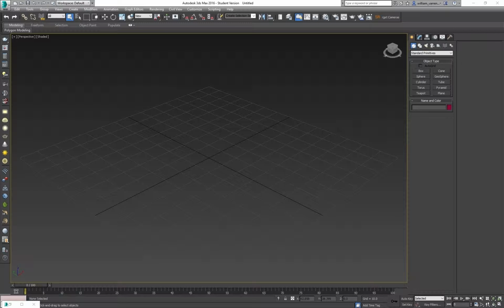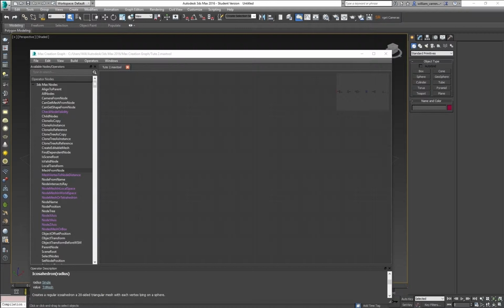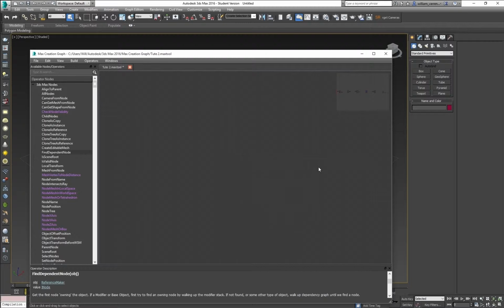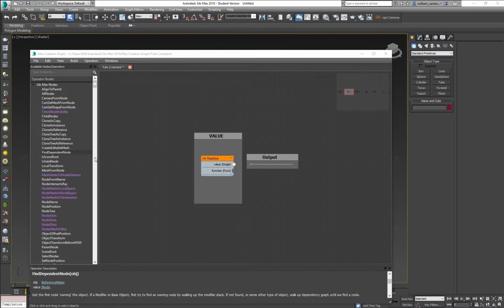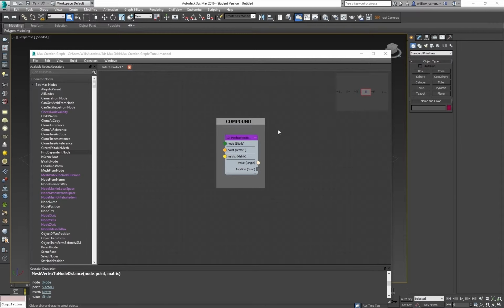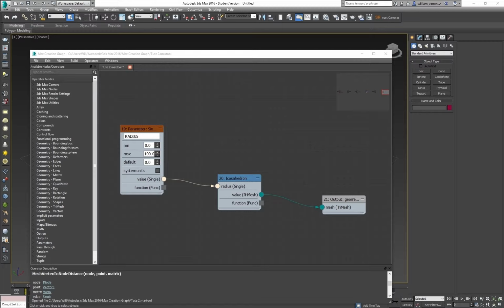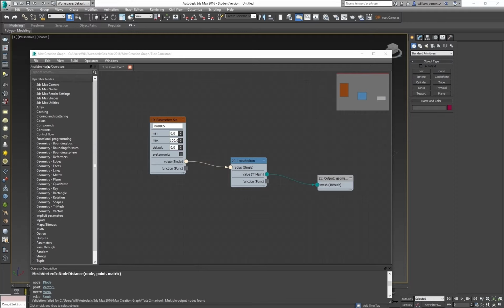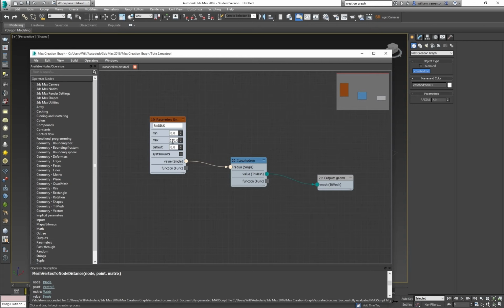3DS Max Creation Graph Overview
William Varrenti - 3DS Max Creation Graph Overview